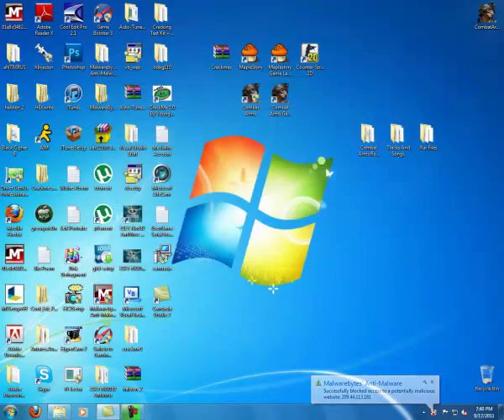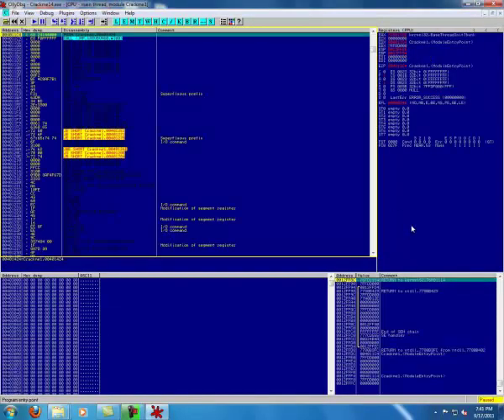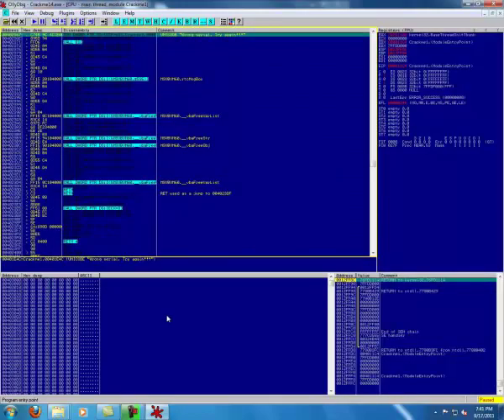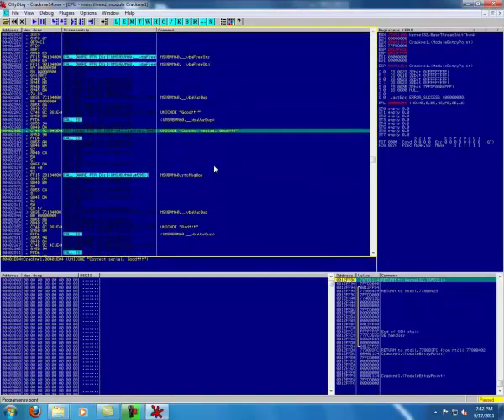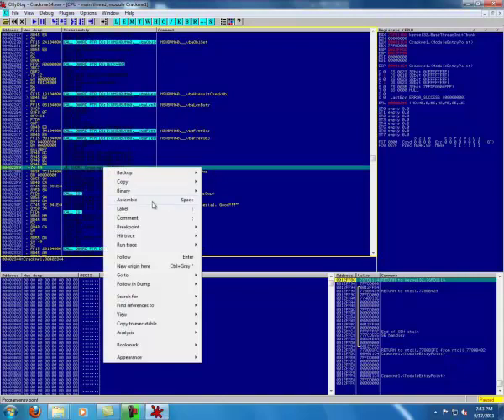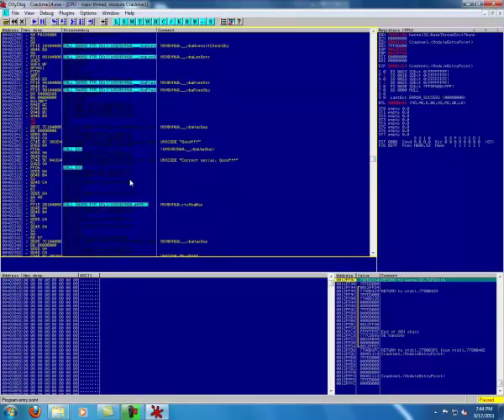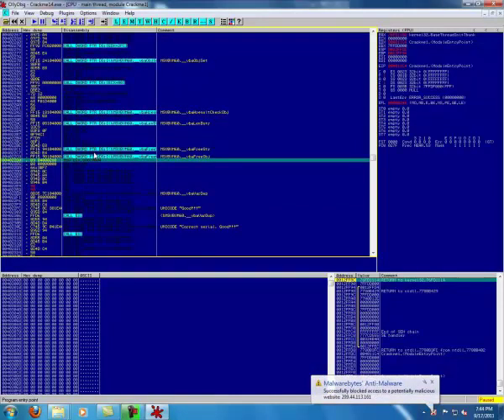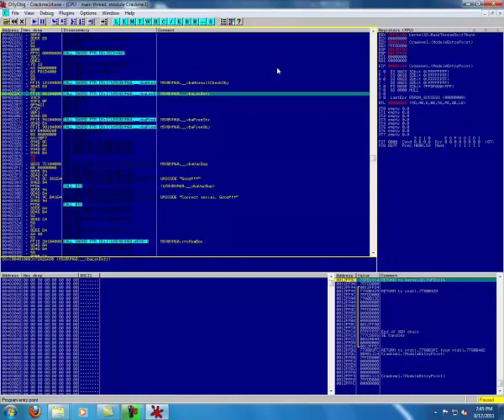[SIMPLE] Crack Tutorial Using Ollydbg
A Simple Cracking Tutorial With OllyDBG

Link:
(Full Packet With OllyDbg+CrackMe's+HexEditor)
(My Own Made Crack Me Try to crack it =D)

edited
okay i reuploaded my crackme now try to crack it =)